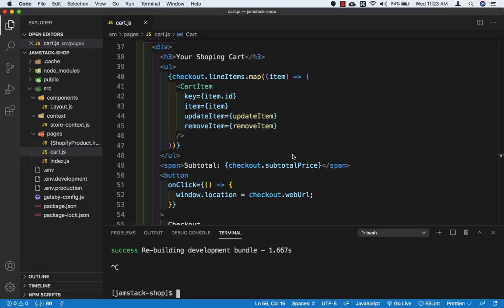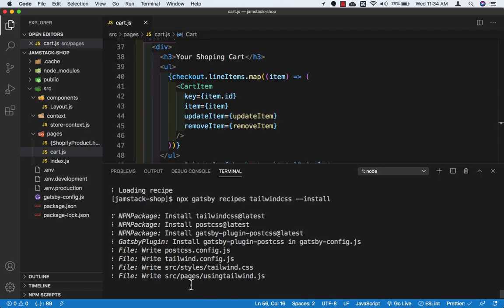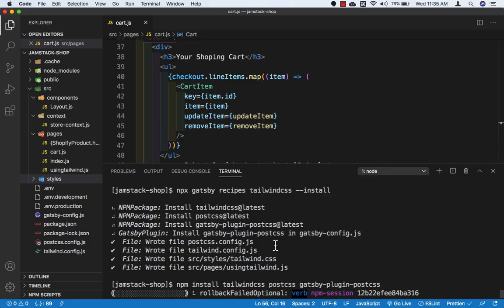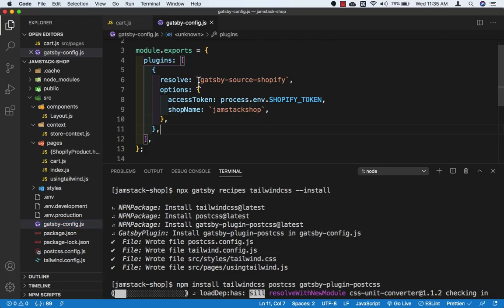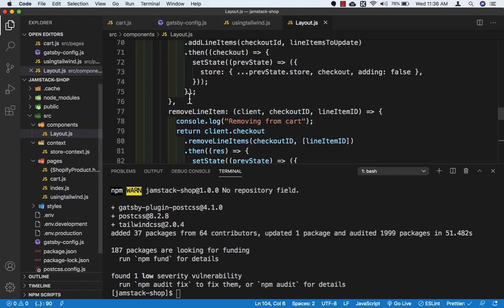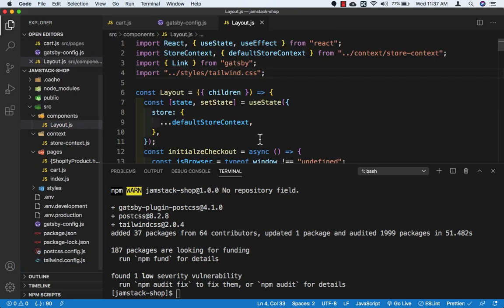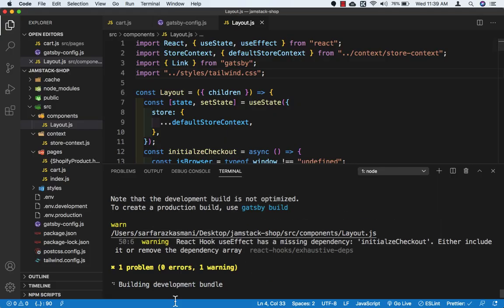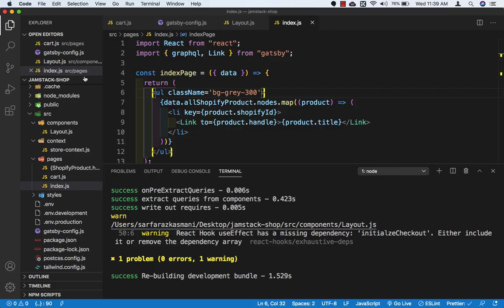Setup Tailwind CSS in Gatsby 🔥 | Lecture 22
In this lecture, we will configure **Tailwind CSS with Gatsby** for our JAMstack eCommerce application.

We will install Tailwind CSS, configure PostCSS, and prepare Gatsby for building modern responsive UI components.

In this video, we will:

✅ Install Tailwind CSS in Gatsby
✅ Configure PostCSS setup
✅ Setup Tailwind configuration
✅ Create utility-first responsive UI
✅ Prepare project for modern styling workflow

By the end of this lecture, your Gatsby project will be fully configured with Tailwind CSS.

📌 Tech Stack:

* Gatsby
* React.js
* Tailwind CSS
* PostCSS
* Shopify
* JAMstack

📂 Next Lecture: Build responsive UI components with Tailwind CSS 🚀